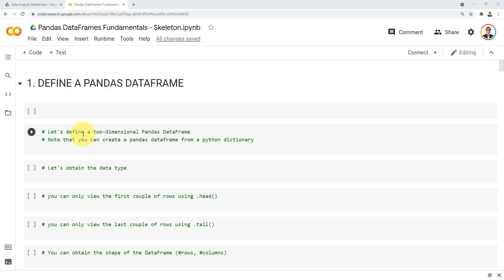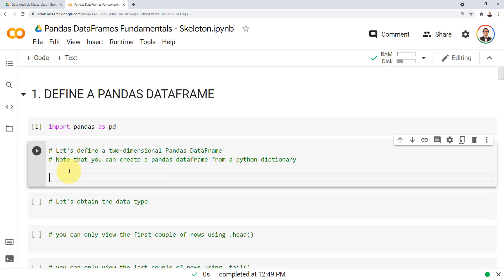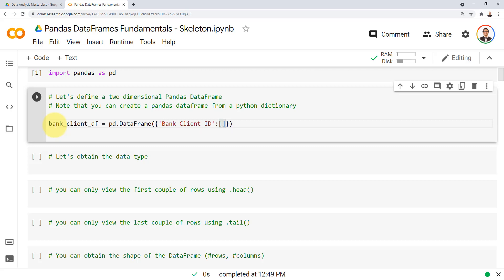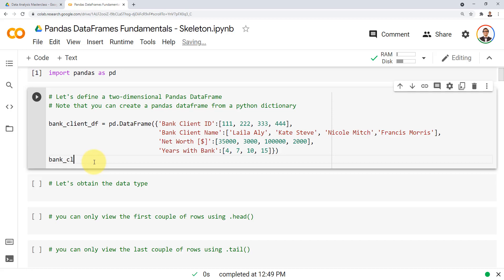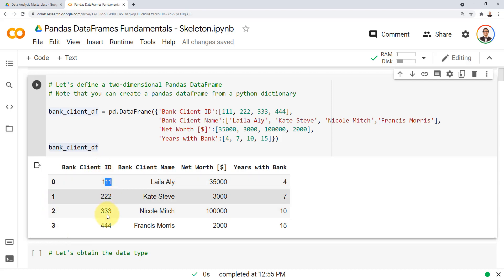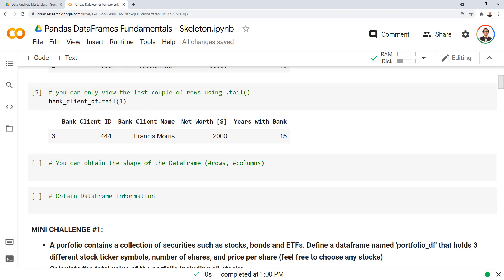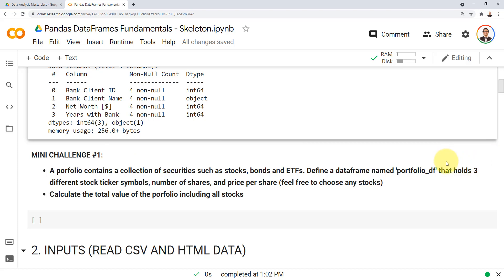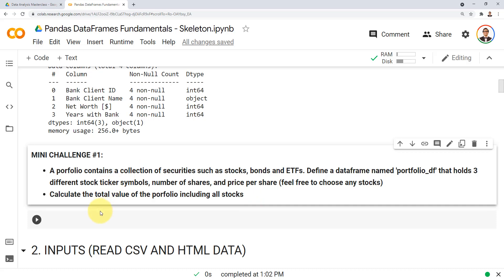Dataframe Tutorial For Beginners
Pandas is a powerful library that is used for multi-dimensional data manipulation. Pandas is built on top of the Python programming language.

Pandas DataFrame is the main pandas data structure that contains labeled rows and columns.

Thanks and see you in future videos!